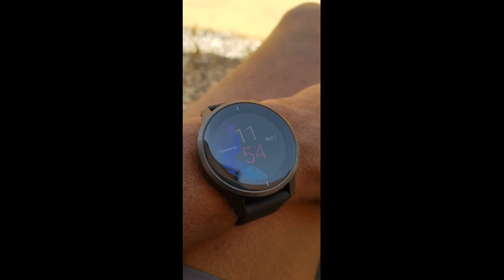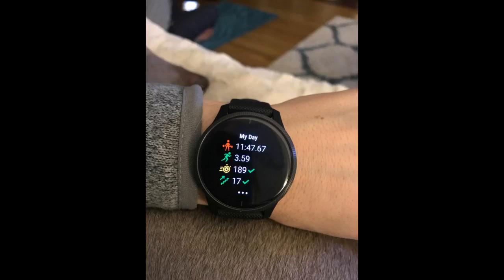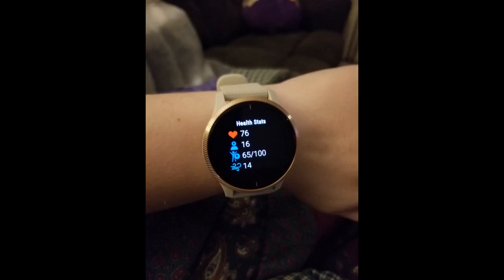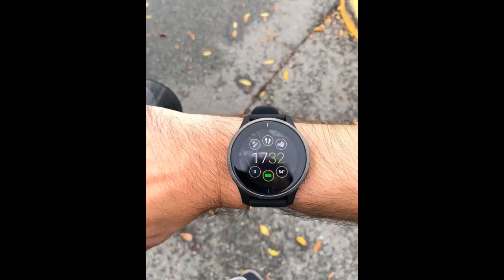Garmin Venu GPS Smartwatch Review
Garmin Venu, GPS Smartwatch with Bright Touchscreen Display, Features Music, Body Energy Monitoring, Animated Workouts.

Try Prime Discounted Monthly Offering